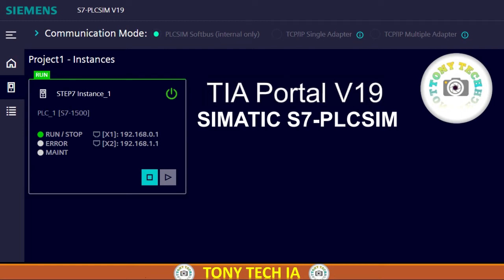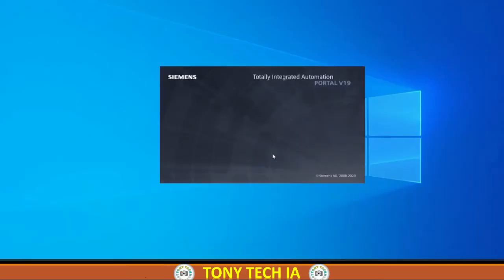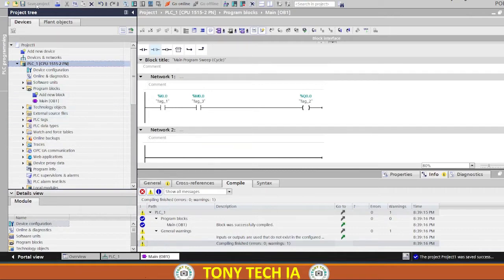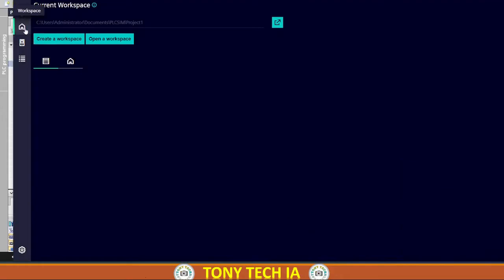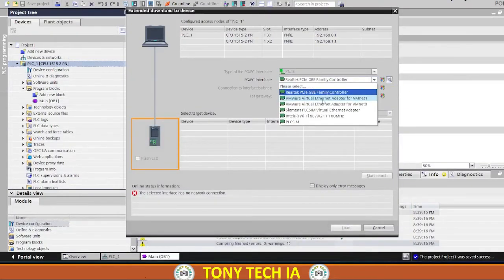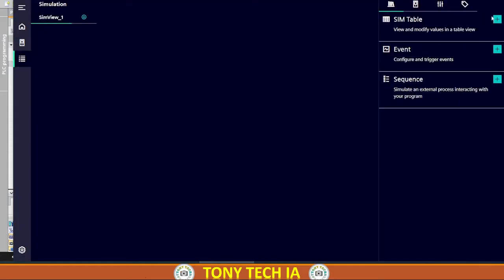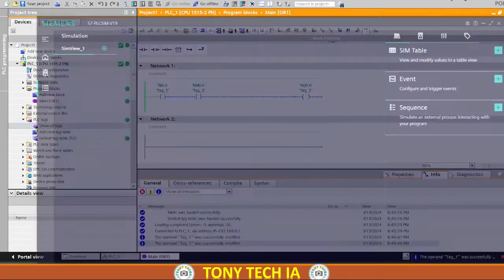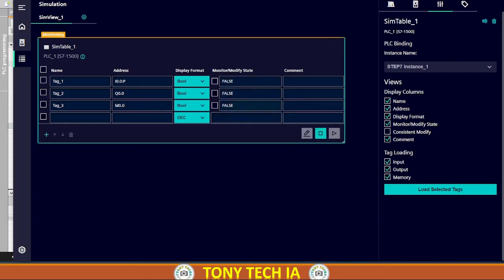S7-PLCSIM-V19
In this tutorial, we will test S7-PLCSIM in TIA Portal V19.
tonytech-IA